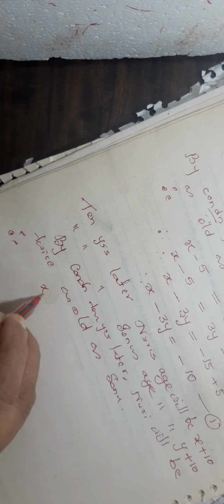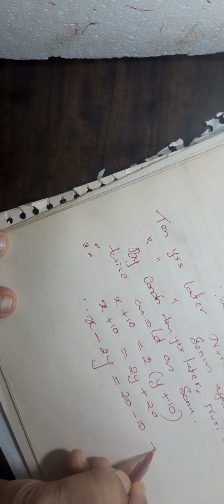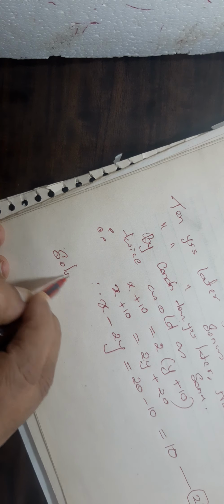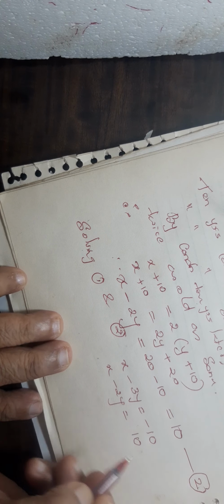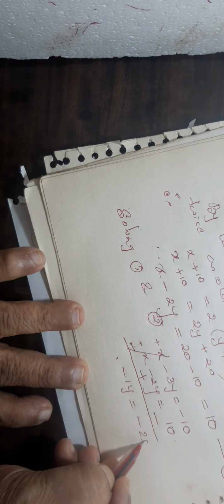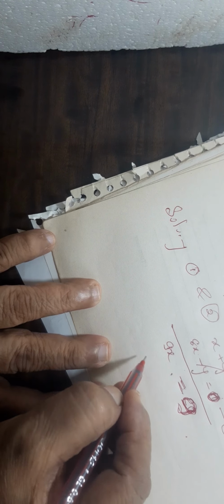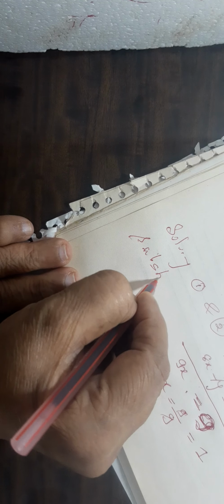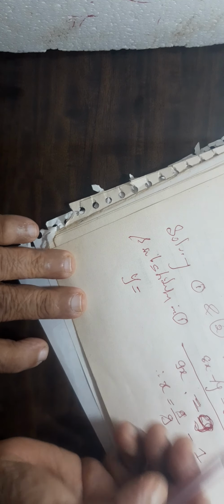Pair of linear equations...video 5...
Age & digit problems exercise 3.4